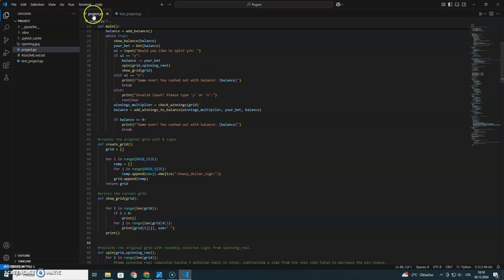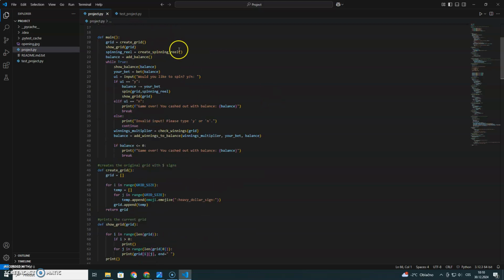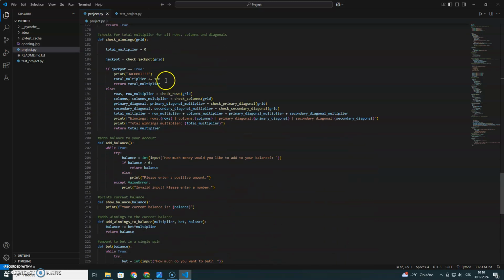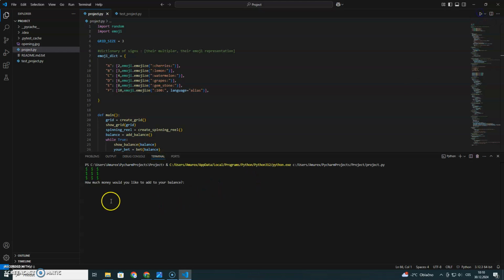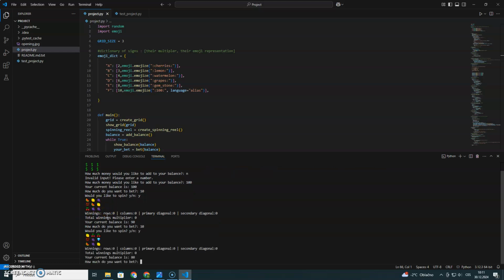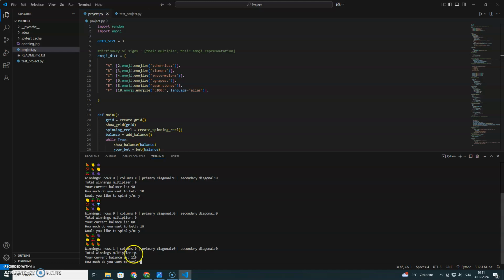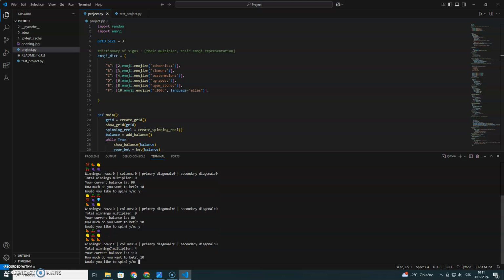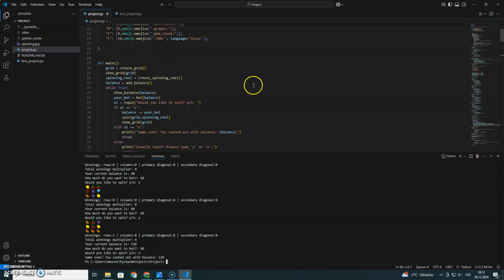Denis Zetka - CS50 Python project SLOT MACHINE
CS50 python project presentation